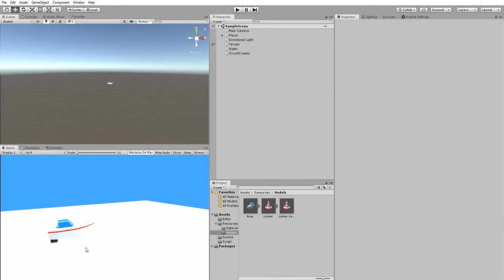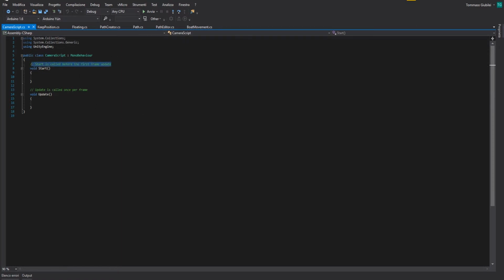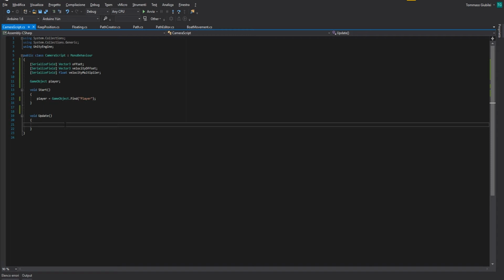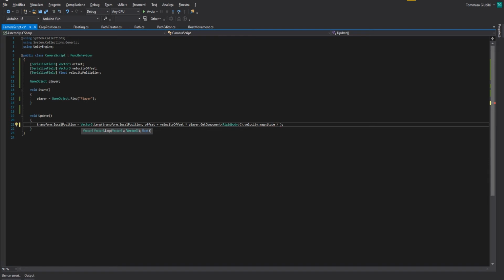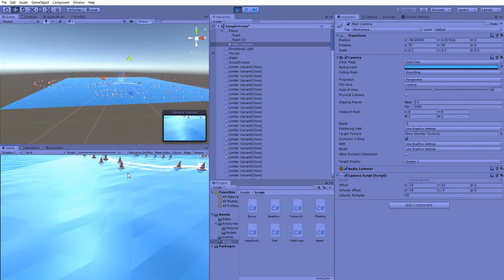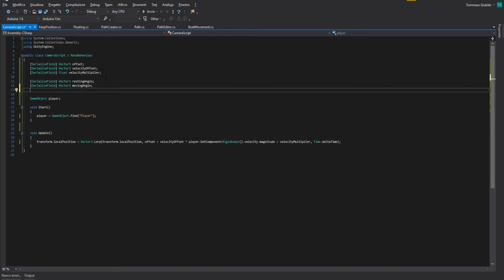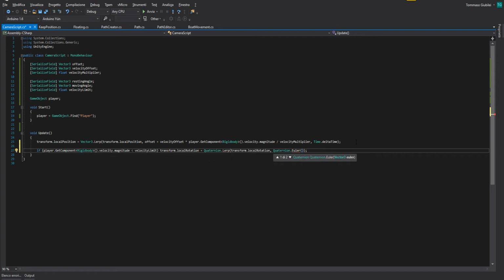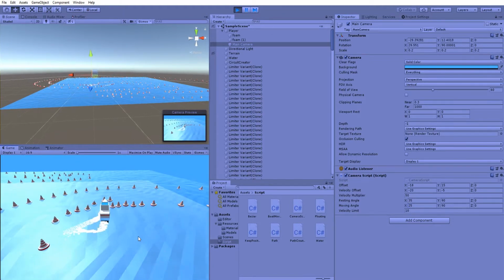Camera Follow - MotorBoatRace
Creating the circuit.